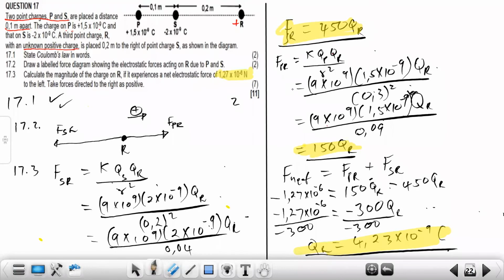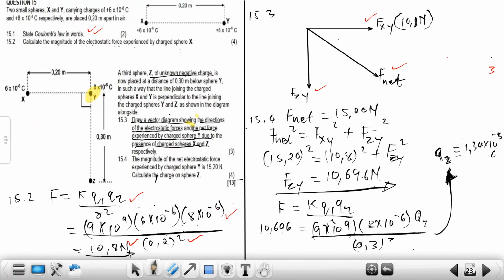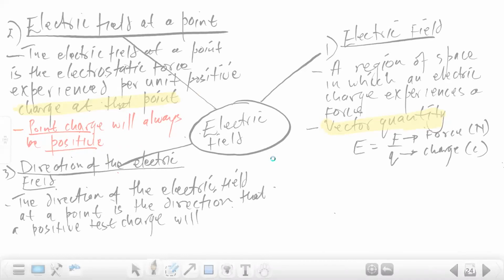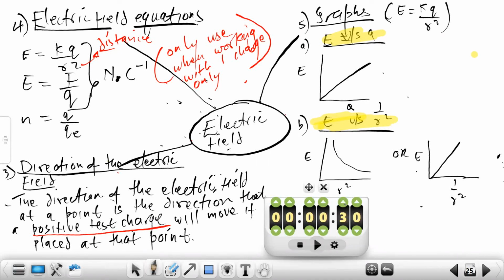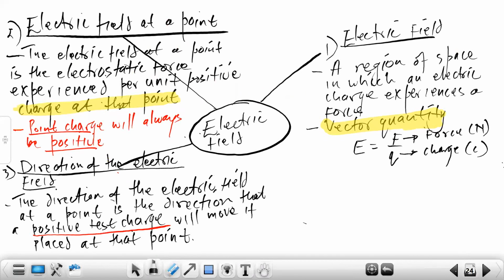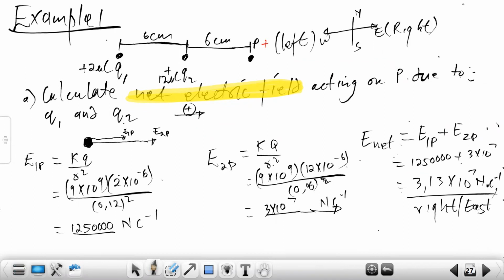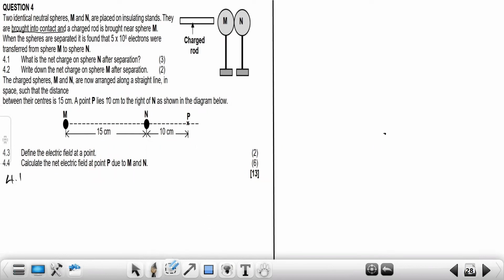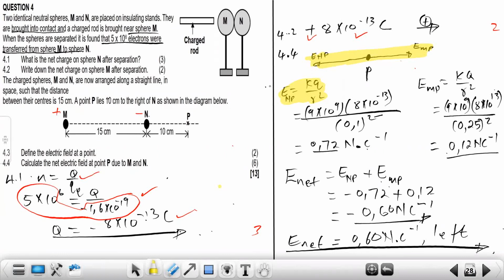Grade 11_12 | Physical Science |Electrostatics |Live Interactive lesson | Basics | Part 3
This video was recorded during a live interactive class, using Microsoft teams as a platform.

More classes will be conducted in this manner to bridge the distance in learning.

All Social media platforms: Nambane Academy

Regards